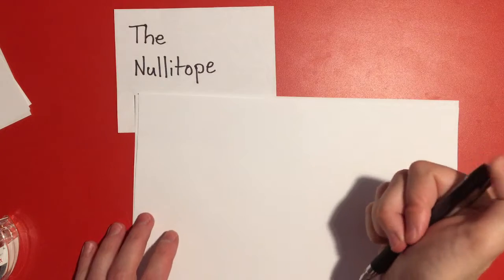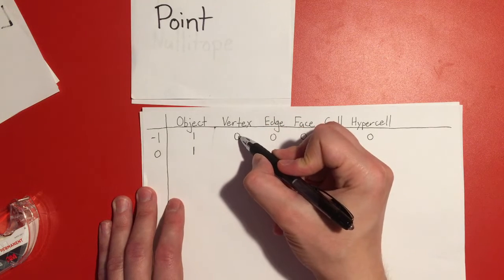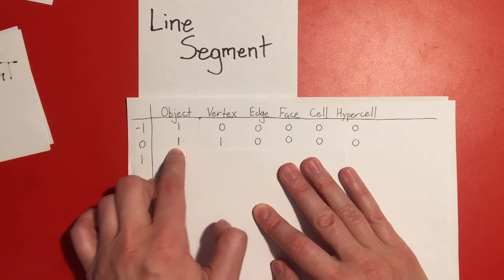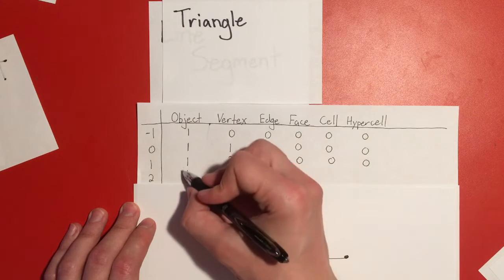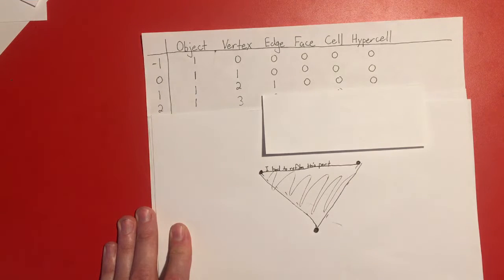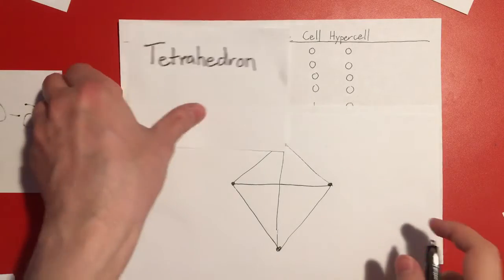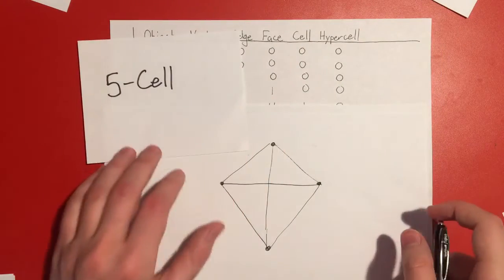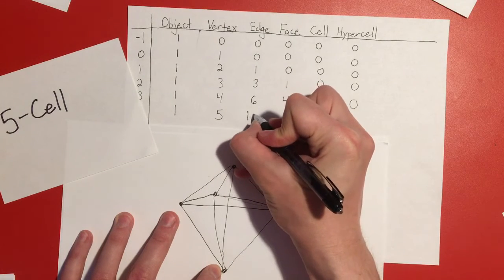Some lines connecting stuff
Some triangles I guess.